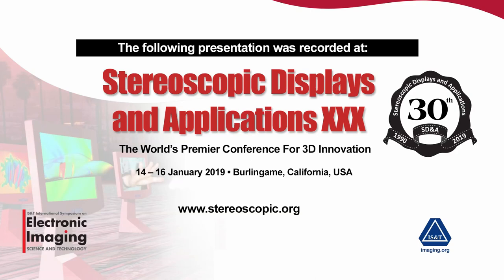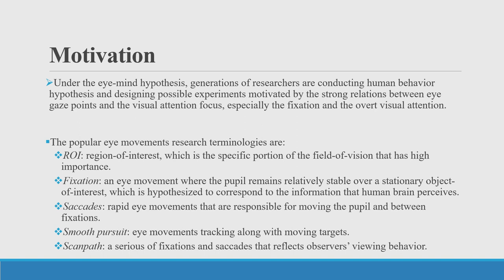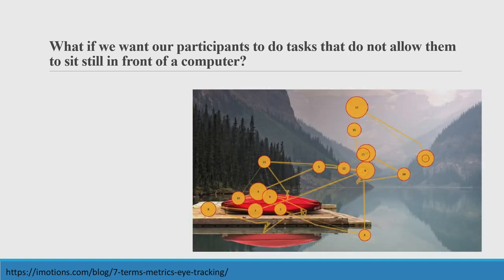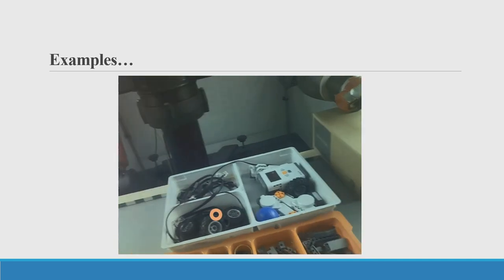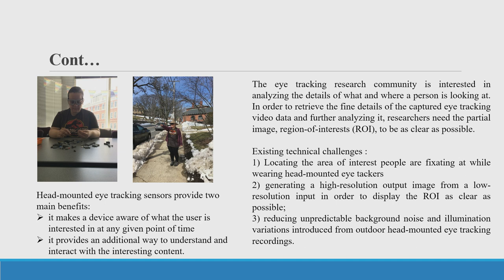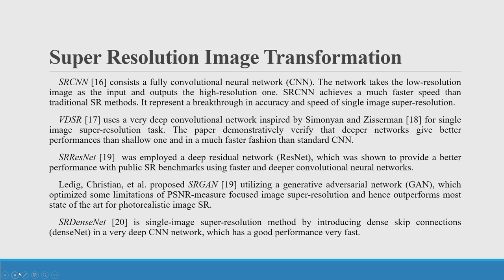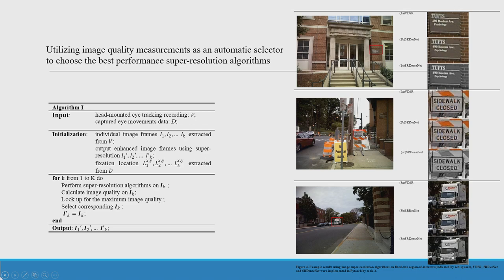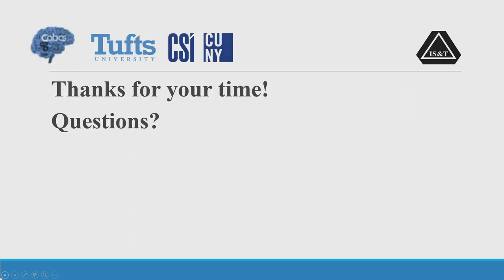SD&A 2019: Enhanced head-mounted eye tracking data analysis using super-resolution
This presentation was delivered at the 30th annual Stereoscopic Displays and Applications conference (14-16 January 2019) held in Burlingame, CA USA.

Title: Enhanced head-mounted eye tracking data analysis using super-resolution (SD&A-647)

Speaker: Qianwen Wan, Tufts University (United States)

Abstract: This paper proposes a novel framework for enhancing head-mounted eye tracking data analysis by utilizing state-of-art computer vision techniques. Recently, the fast development of head-mounted mobile eye trackers allows researchers to explore more comprehensive eye movements in an unobtrusive environment. It opens a door that traditional eye tracking devices could never ever approach. It has shown that, in literature, mobile eye tracking technology has been developed in fields such as phycology cognition, educational learning, usability marketing and medical diagnosing. The eye tracking research community is interested in analyzing the details of what and where a person is fixating at in large-scale head-mounted eye tracking data. We formulated this problem to be eye tracking video processing, which can be resolved by zooming in the area around fixation location and enhancing the image by super-resolution image transformation. Experimental results show the effectiveness, efficiency, and robustness of the proposed prototype system. Furthermore, we discuss and demonstrate a museum tour application using Augmented Reality headset with eye tracking capabilities and the proposed framework.

Biography: Qianwen Wan received her B.S. degree in information engineering from Wuhan University of Technology (Wuhan, China), B.S. degree in law from Wuhan University (Wuhan, China), and M.S. in electrical and computer engineering from Tufts University (Medford, MA, USA). She is currently pursuing her Ph.D. in electrical and computer engineering at Tufts University (Medford, MA, USA). Her current research interests include head-mounted eye-tracking data visual analytics, augmented reality, facial recognition, image and video processing, and computer vision applications.